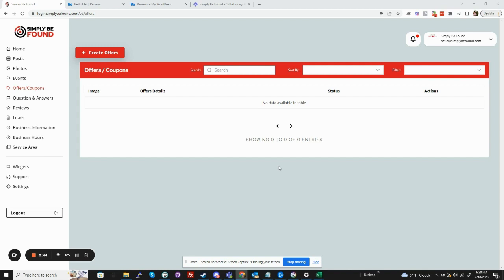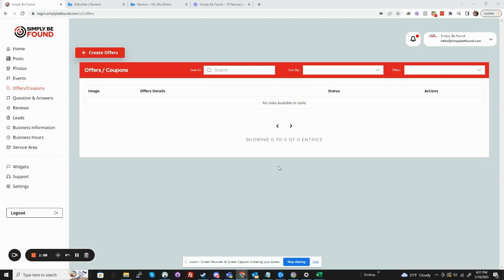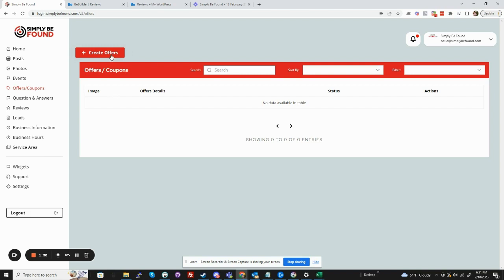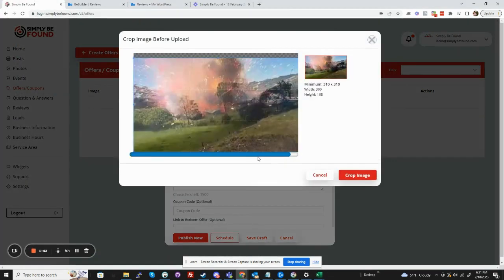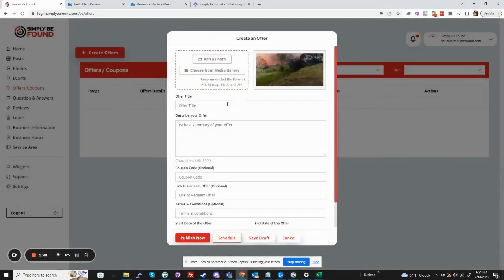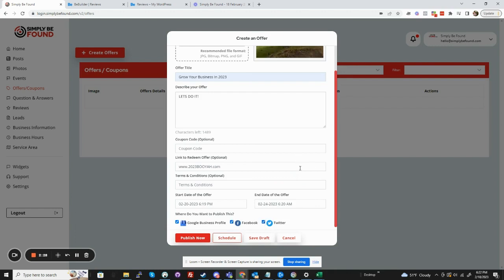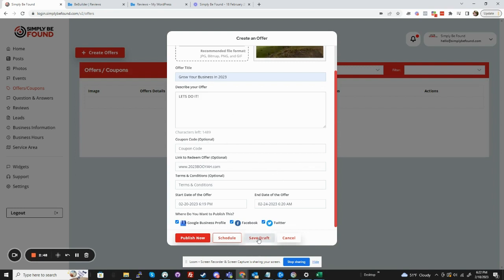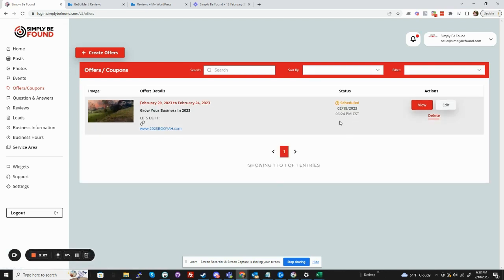How to Use Offers and Coupons in Simply Be Found to Grow Your Business in 2023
Discover how to effectively leverage offers and coupons to grow your business with Simply Be Found! In this video, Myke Sanders shares valuable insights on using offers and coupons to increase your online presence and drive customer loyalty.

Here's what you'll learn in this video:
-How offers and coupons can improve your search engine ranking and social media reach.
-Strategies for creating compelling discounts and deals that keep customers coming back.

By using Simply Be Found, you'll be able to easily publish and manage offers and coupon content for maximum exposure. Plus, you can take advantage of analytics tools to track customer engagement and optimize your growth strategies. Don't miss this chance to learn how offers and coupons can help you expand your business in 2023!

🔗 Get started with Simply Be Found: SimplyBeFound.com📚